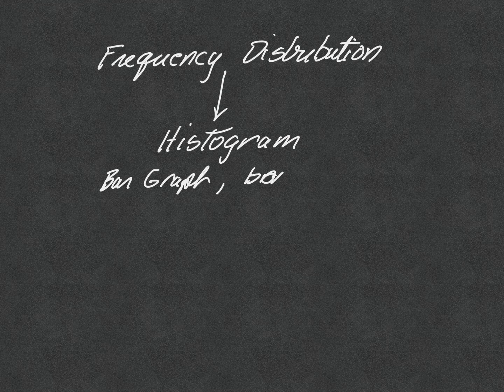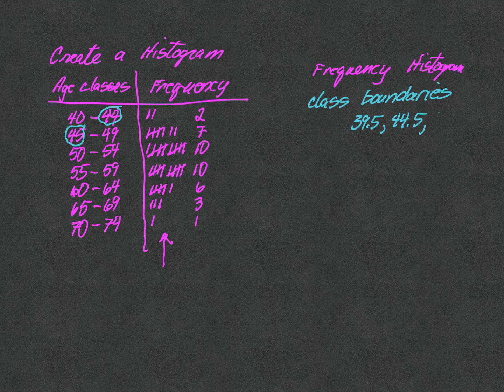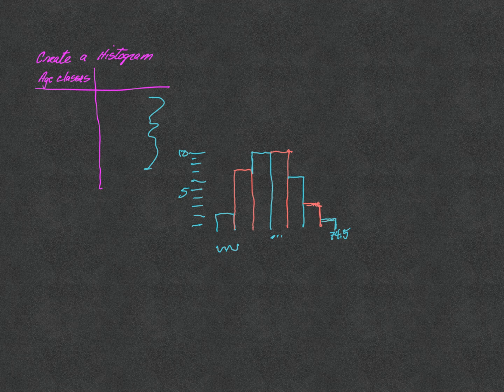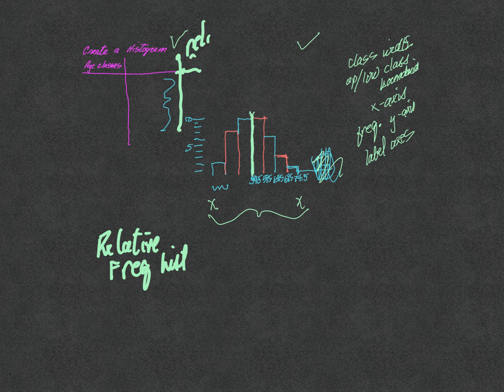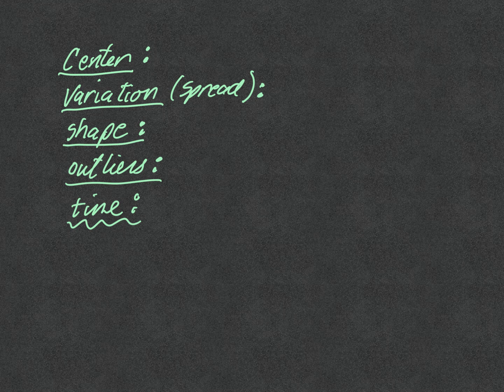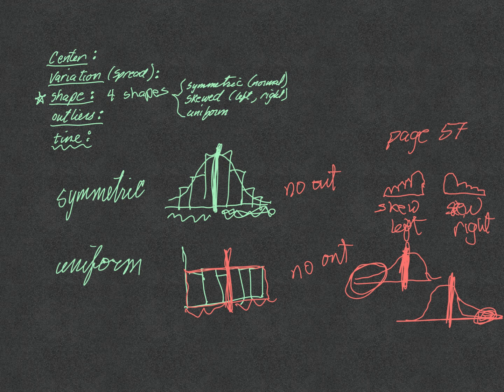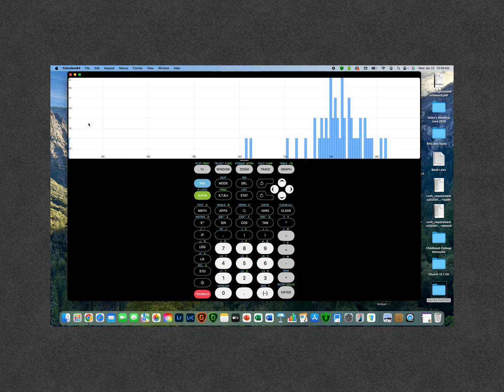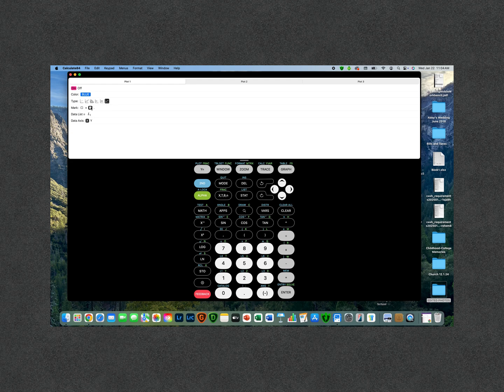2 2 Histograms 3